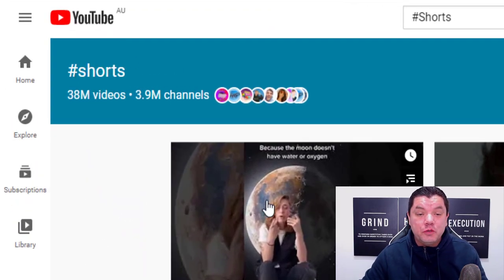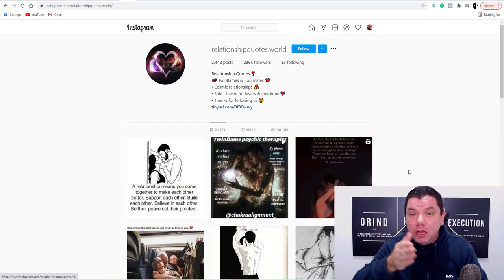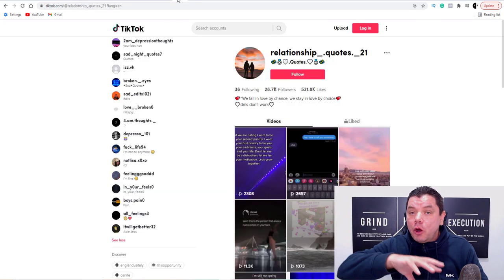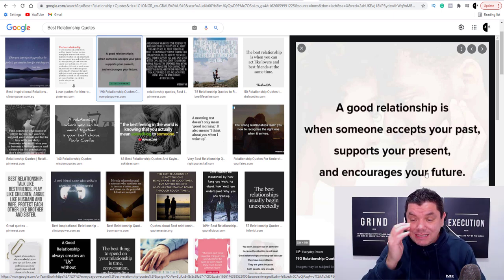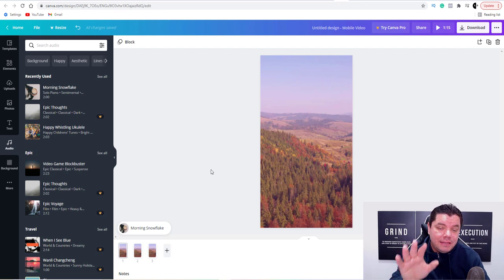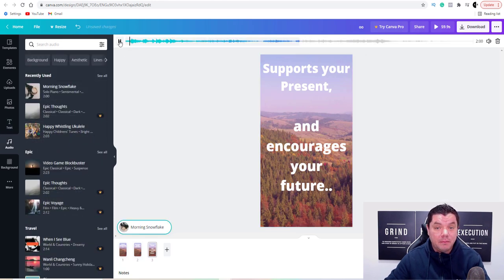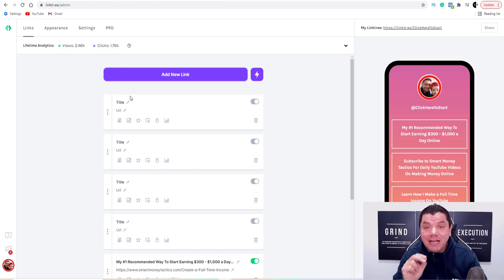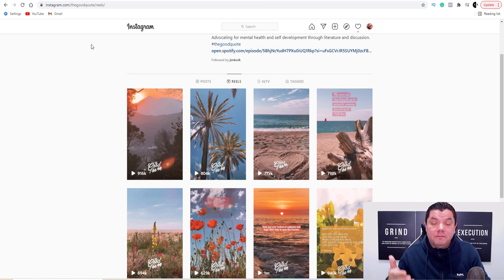How To Make Money With YouTube Shorts, Instagram Clips, & TikTok Using Free REELS (Full Tutorial)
Want to know how to make money with YouTube shorts by using FREE Reels from Instagram that you created for free without having to film anything or show your face and then triple down with TikTok. If you make sure you watch this entire video.

About this video ~ Im going to show you a FREE software you can use to make free Reels for Instagram, YouTube shorts and TikTok to make money with affiliate marketing and tripple down by only doing the work once. This is a really fast and quick way to generate a lot of free traffic and i'll go through everything step by step and show you how to set this up today so you can make money online with affiliate marketing, YouTube Shorts, Instagram reels and TikTok. Don't miss this video its full of tones of value.